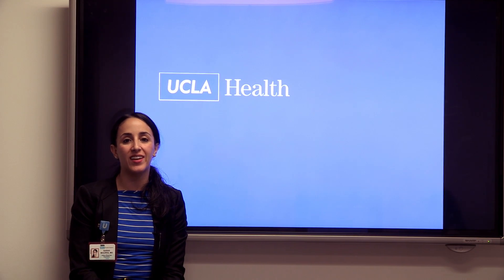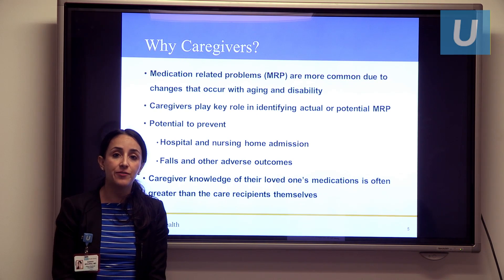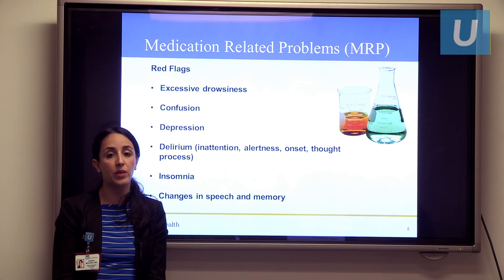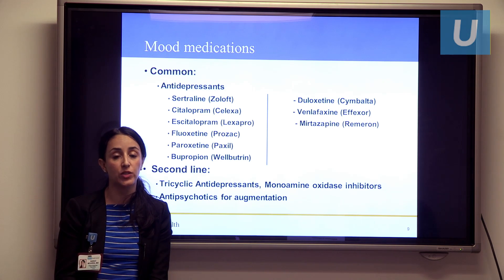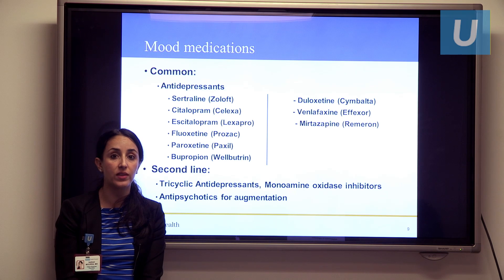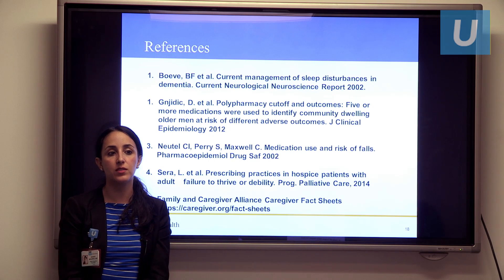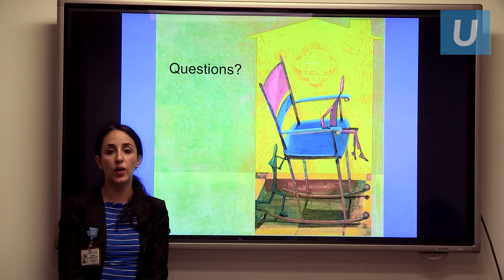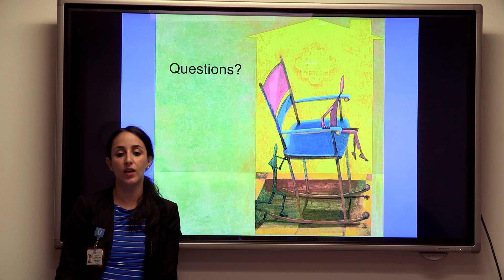Medications Used in Dementia: What Caregivers Should Know | Sarah Mourra MD | UCLAMDChat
UCLA Geriatric Psychiatrist Sarah Mourra MD, discusses the variety of medications used in patients with dementia, their side effects, indications, and benefits. She also focuses on information that caregivers should know.